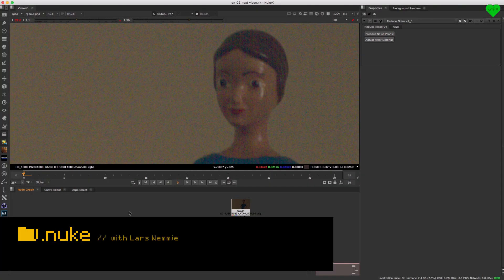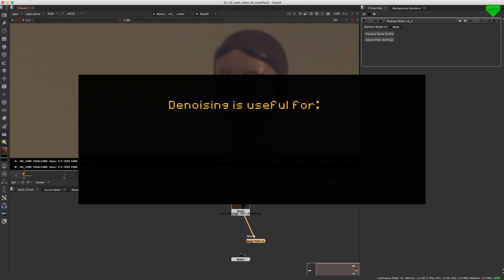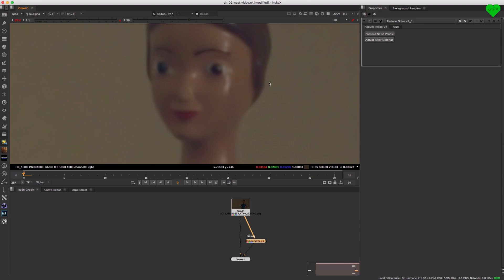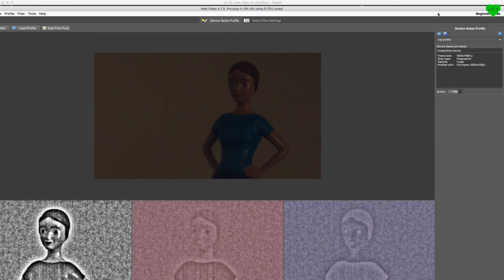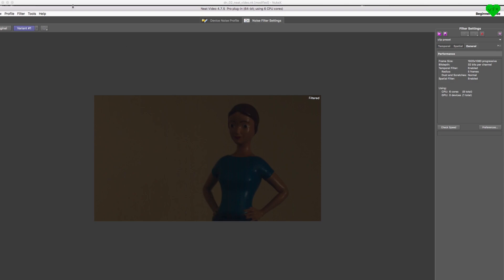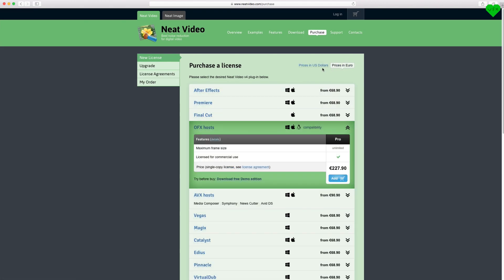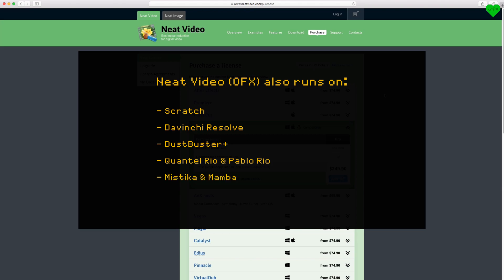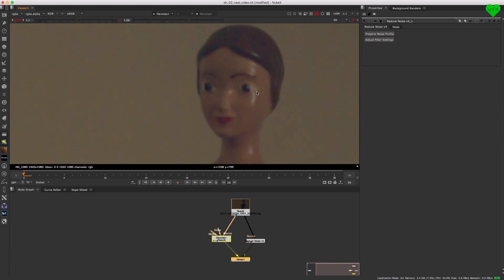.nuke #2 // Neat Video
In this episode of .nuke I review Neat Video (OFX).